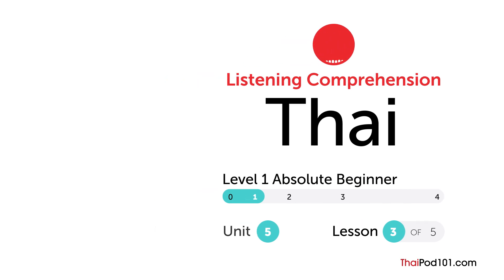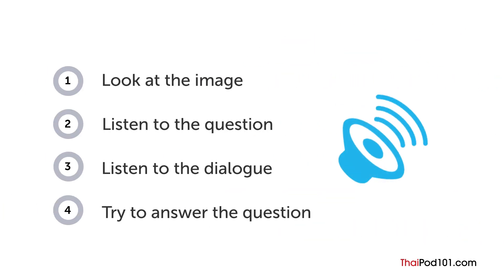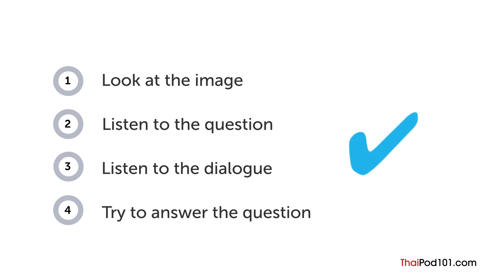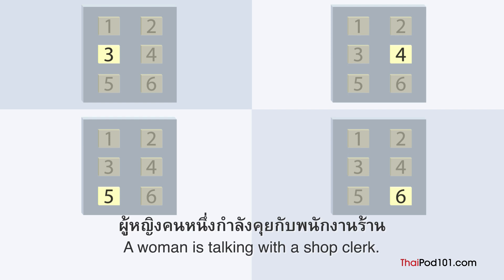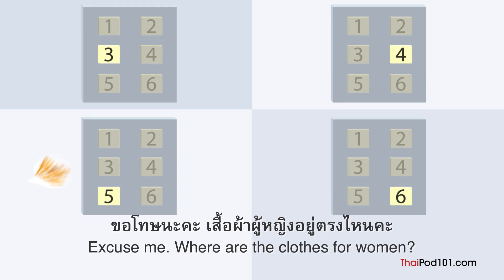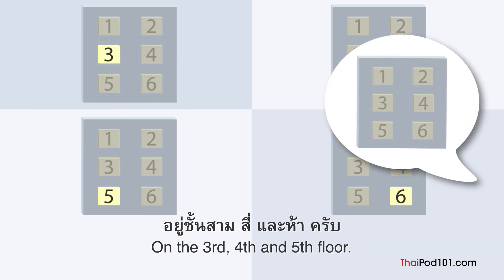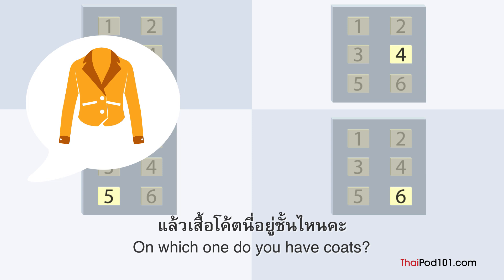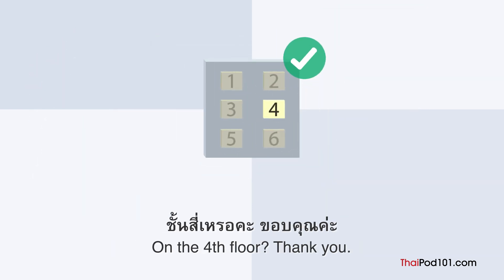Thai Listening Practice - Finding What You Need at a Department Store in Thailand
Want to learn to speak even more Thai the fast, fun and easy way? Then sign up for your free lifetime account right now,

Step 3: Start learning Thai the fast, fun and easy way!

Save 20% on FULL Access to ThaiPod101 with your YOUTUBE coupon for All subscriptions